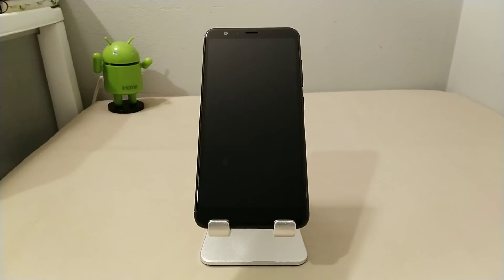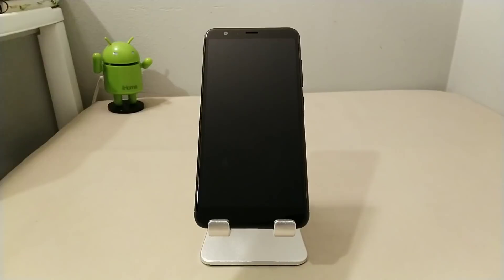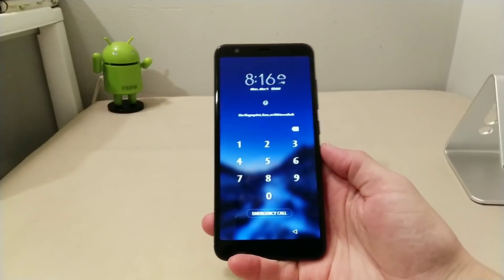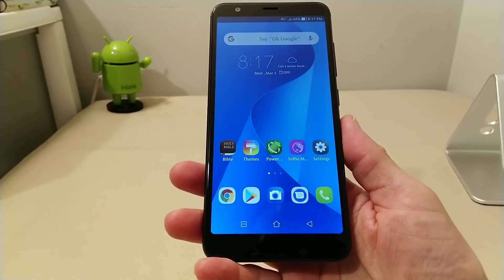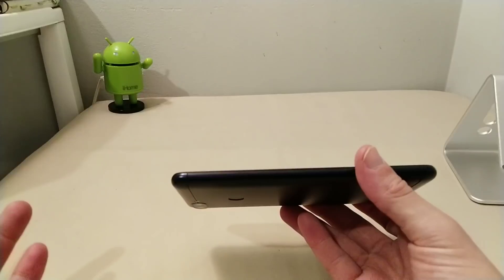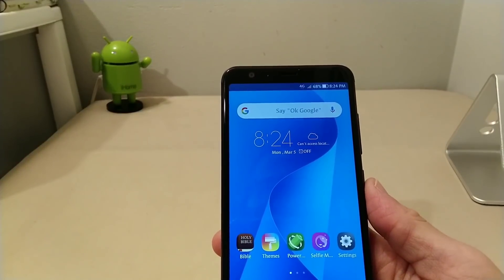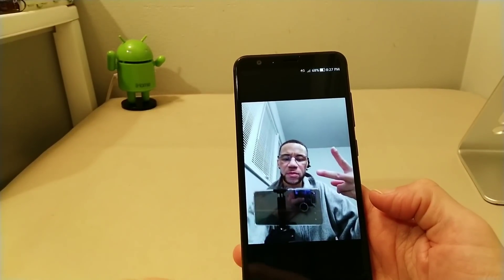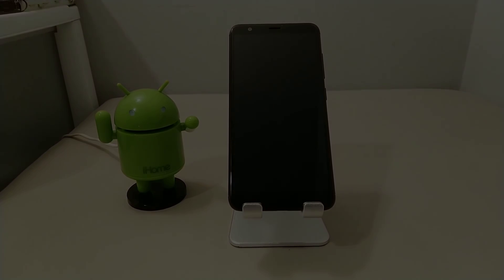Asus Zenfone Max Plus 1st Initial thoughts & Impressions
A tour of the hardware, Software and some of the features from the all new Asus Zenfone Max Plus M1
If you'd like to donate to Pristine Mobile Tech, do so here.